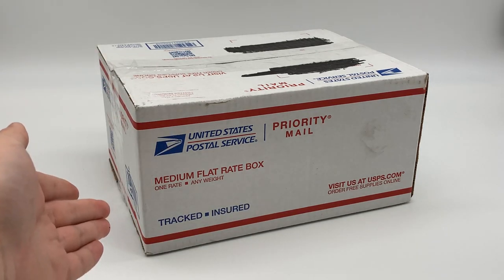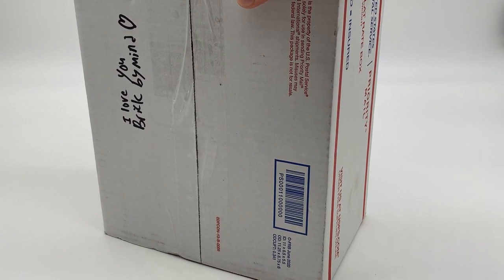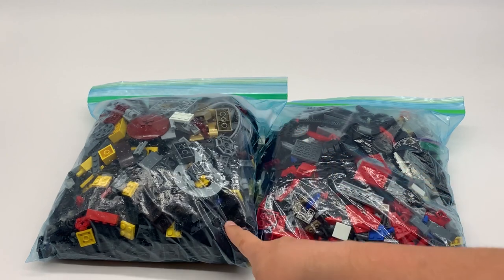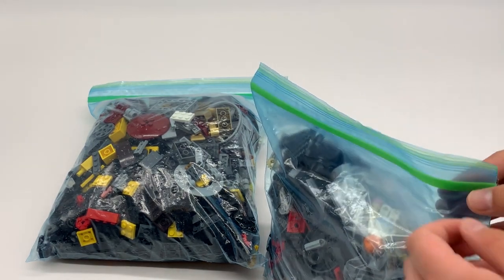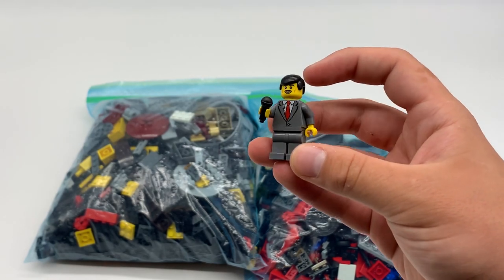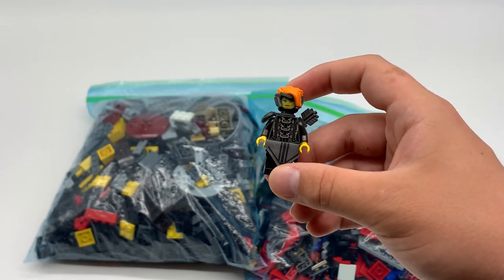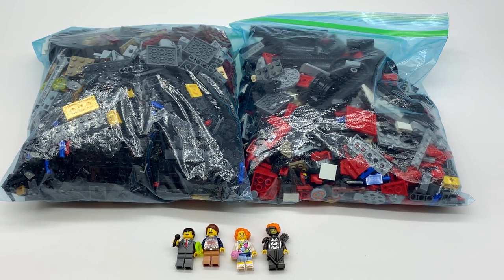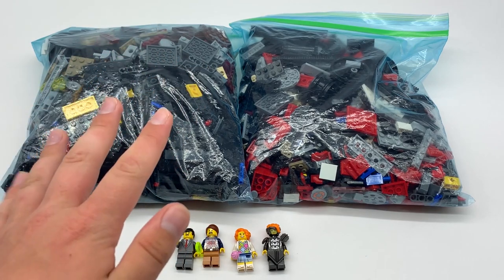Matthew sent me some retired LEGO Ninjago Sets.... - Unboxing!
Pyro Whipper Tier:
-Suntan
-OG_Chickenboy

Sensei Wu Tier:
-Zech9579
-Sudowoodo Bricks
-Zane Fan
-The Brix Reviews
-Nicholas Miller
-NinPogGo
-Stud Films
-guylego
-riolugaming 50
-doodlebricks
-Tumbleweed 3D
-HiveMind
-Hotdog
-Nate Fielder
-dbx brix
-henfrig